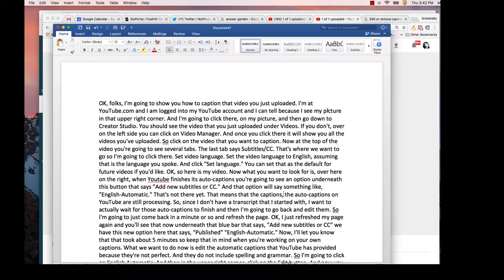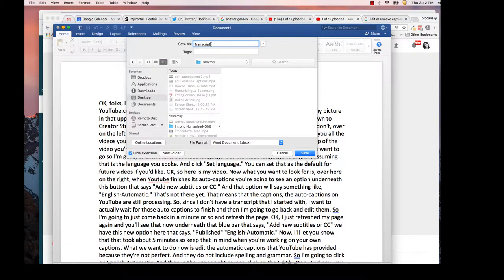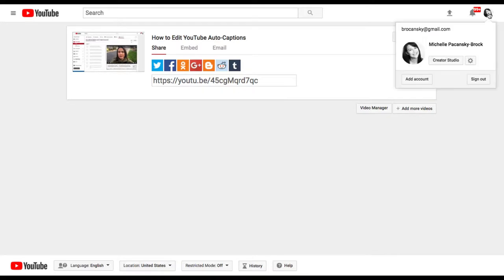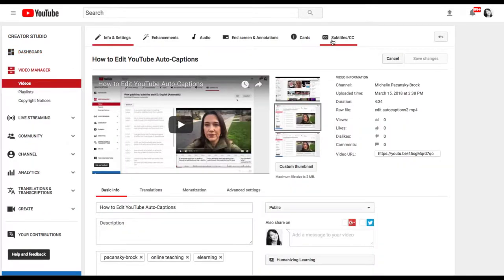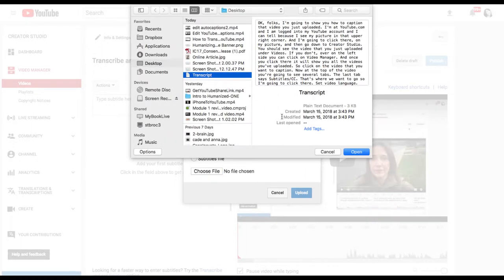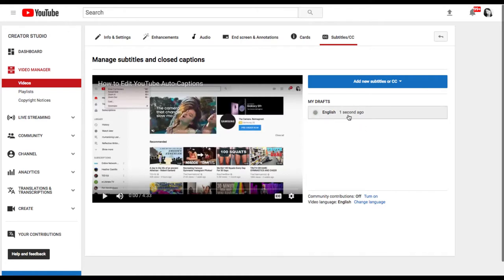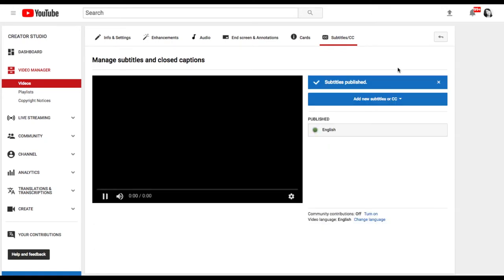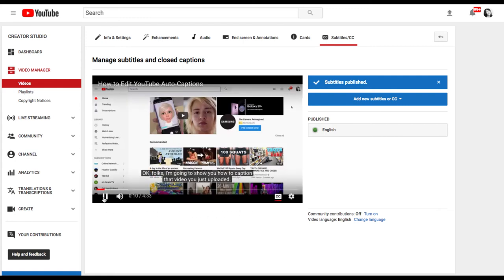How to Caption Your YouTube Video with a Transcript